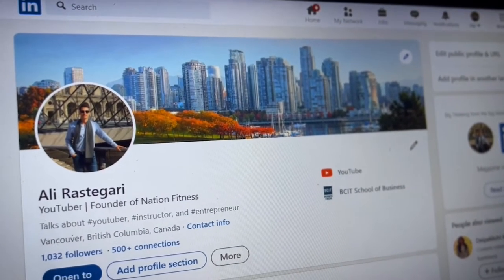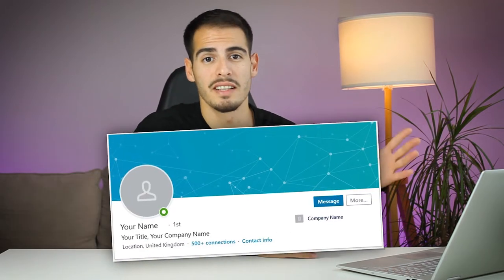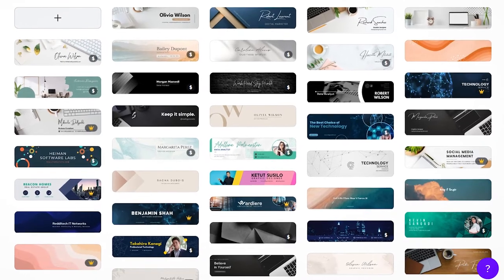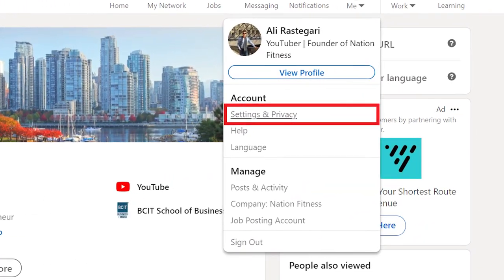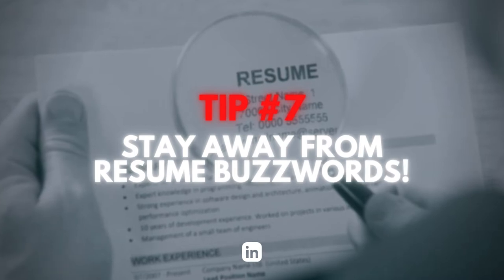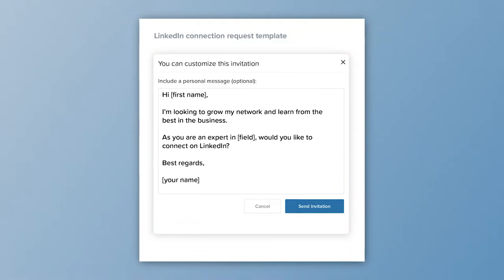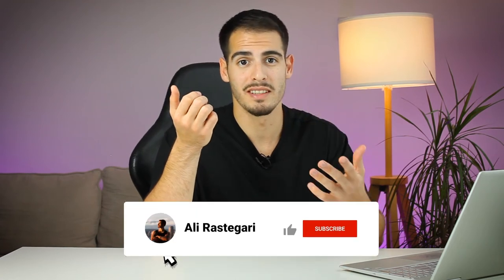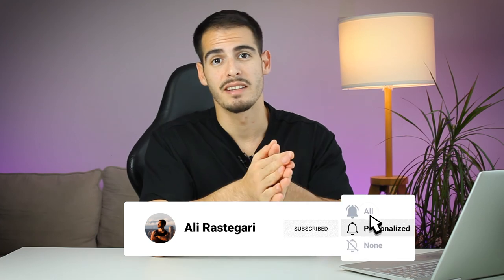Top 10 LinkedIn Profile Tips for Canadian Job Seekers in 2024 ✨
In this video tutorial, I'll share 10 LinkedIn profile tips to improve your Linkedin profile for job seeking. I'll go over how to get a Linkedin Custom URL, choose the Right Linkedin Profile Picture & Banner (Cover Photo), write Linkedin Headline, how to hide your activity on Linkedin, use the right Keywords throughout your Linkedin profile, Customize Your Connections Requests, and how to make a Canadian style resume in 2024.

⌚ TIMESTAMP
00:00 Linkedin Profile Tips
00:20 Get a Linkedin Custom URL
00:58 Choose the Right Profile Picture
01:42 Add a Cover Photo That Reflects You
02:24 Write a Linkedin Headline that Rocks
03:02 Hide Your Linkedin Activity
03:44 Right Keywords
04:29 Avoid These Buzzwords
05:00 Customize Your Invites & Request Connections Thoughtfully
06:02 Add Links to Your Work Experience
06:26 Send Voice Messages
07:30 Bonus Tip
08:04 How to Make a Canadian Style Resume